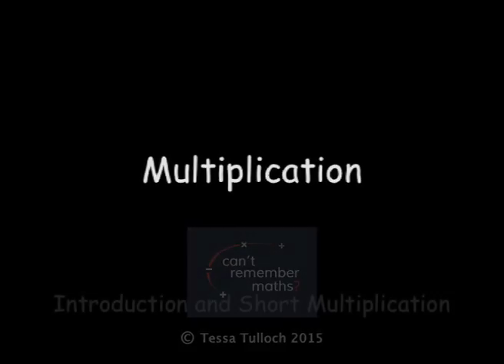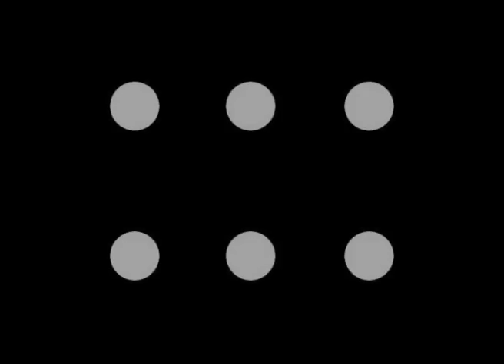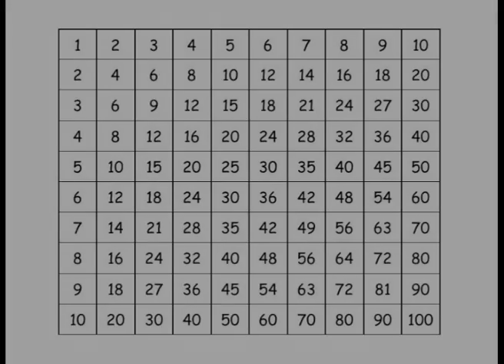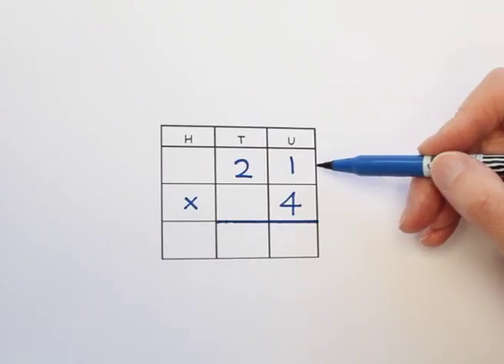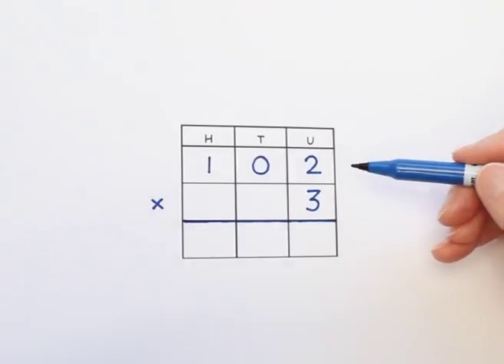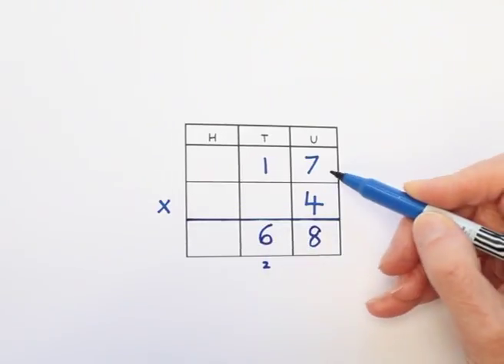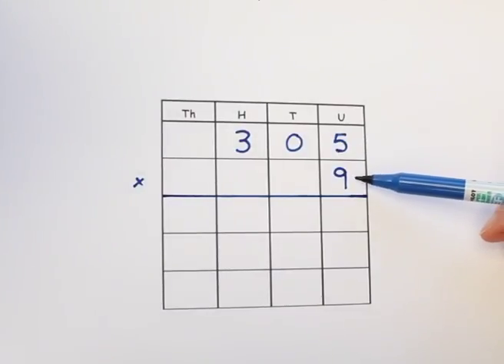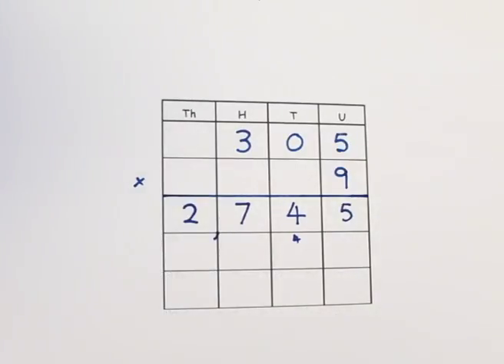Multiplication introduction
Multiplying is repeated adding.  We may say use different words to mean multiplying.  Tables help, but there's also a multiplication square or grid.